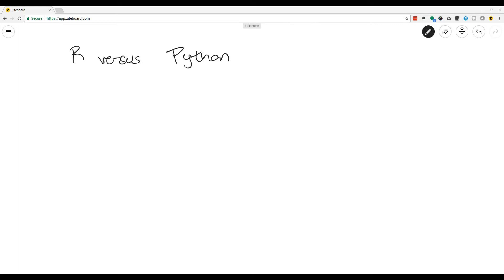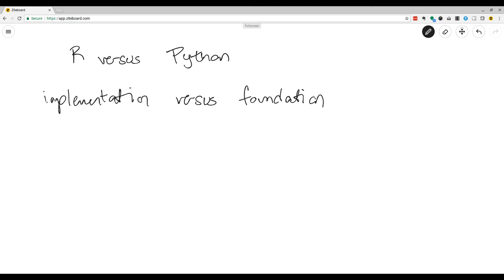R versus Python, sort of, not really